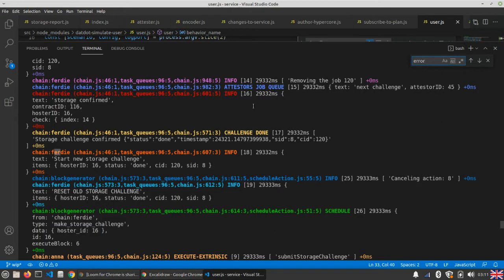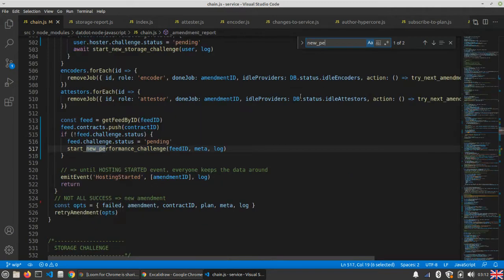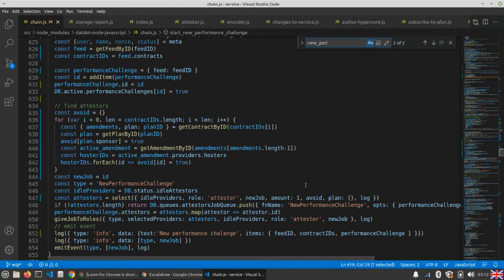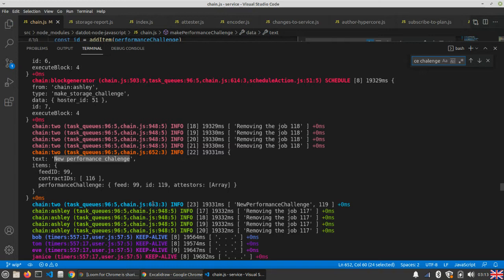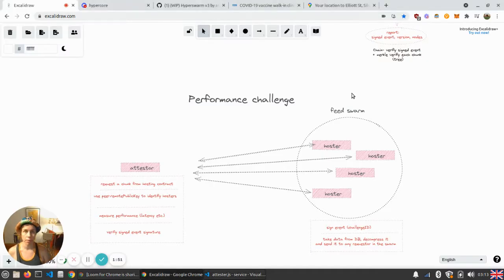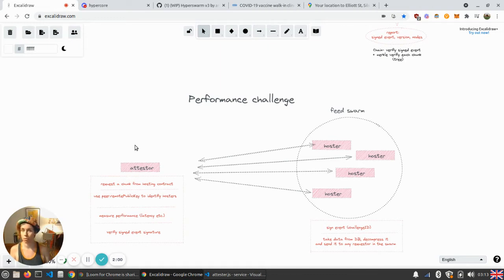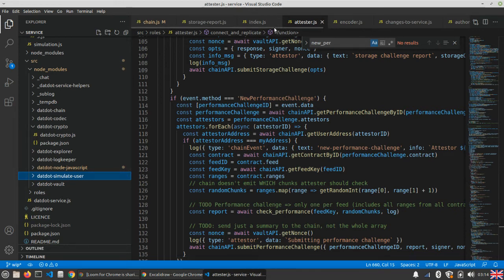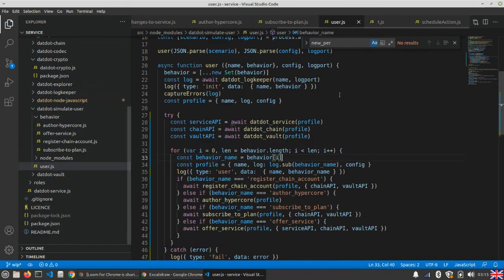[datdot worlog] Continue with Performance challenge implementation + chasing a bug